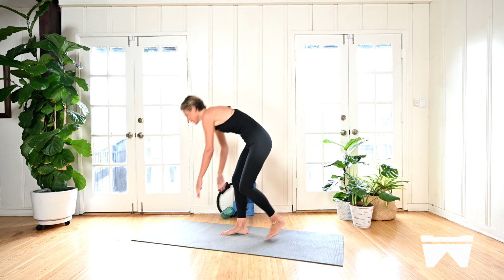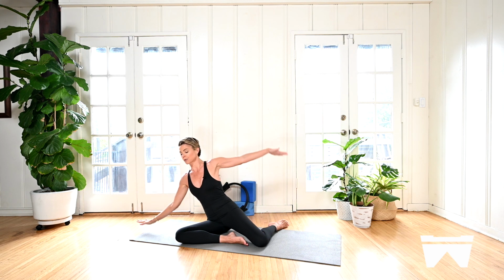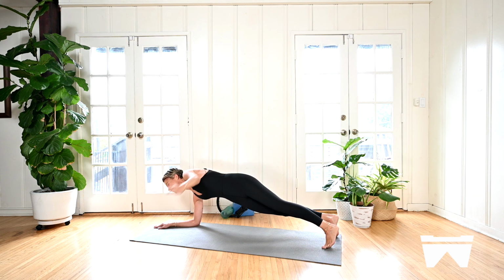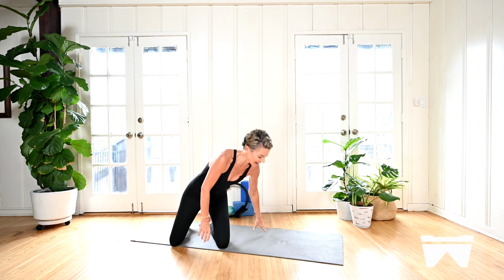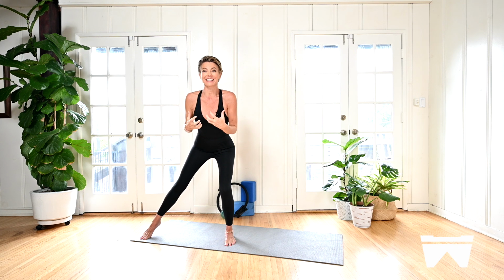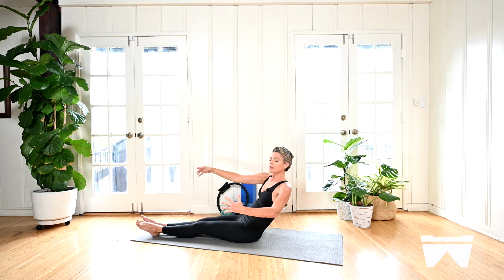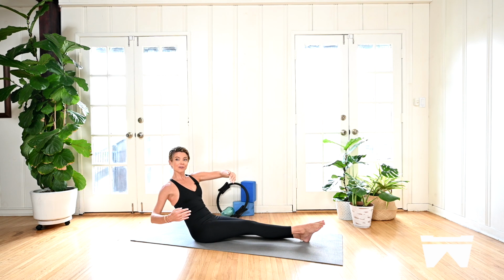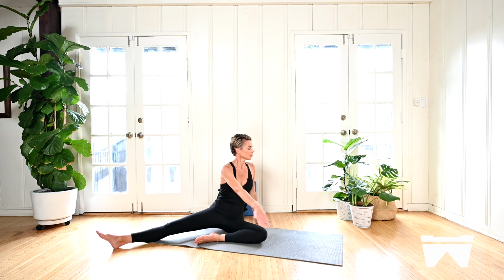30-Minute Pilates Toning Workout Amy Jordan x @PS_Fit 💙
For more workouts like this one, check out ​Wunda On Demand

About Amy Jordan:
Visionary Pilates entrepreneur, inventor, and mother of two, Amy Jordan is a force in modern wellness. Guided by the belief that “movement is medicine,” Amy says, “It’s not optional—it’s essential.”

As founder of Pilates Addiction, she fuses functional anatomy with dynamic, Pilates-based workouts that help people feel strong, balanced, and alive. Amy leads with passion and purpose, supporting a global community in living better from the inside out.

Her patented WundaFormer combines a Reformer, Wunda Chair, Jump Board, and Ballet Bar in one, revolutionizing the Pilates experience. With studios nationwide and her streaming platform, Wunda On Demand, Amy brings transformative movement into homes worldwide.

Always innovating, she’s expanded into fitness equipment with tools like the WundaCore Resistance Ring and The Block, with more to come. Her mission is simple but powerful: to help people discover true strength from the inside out.